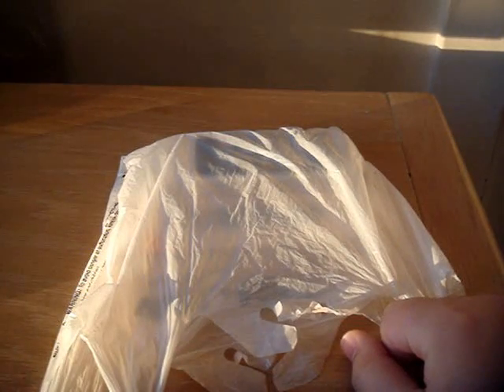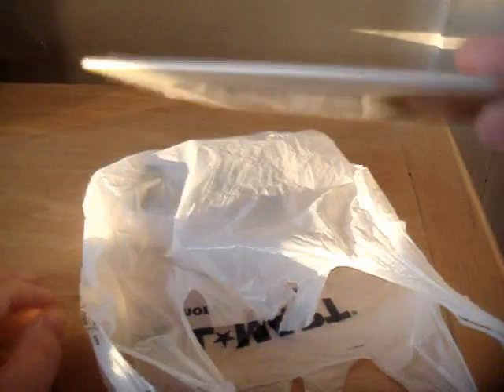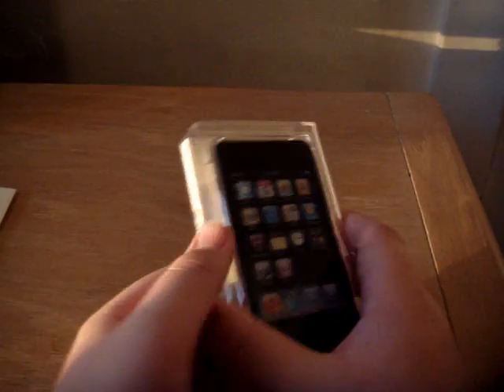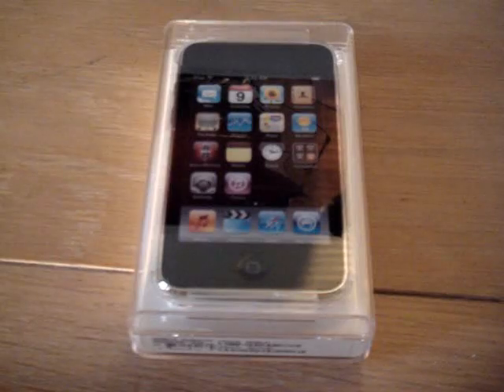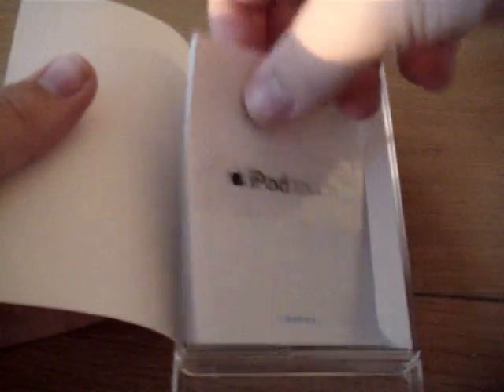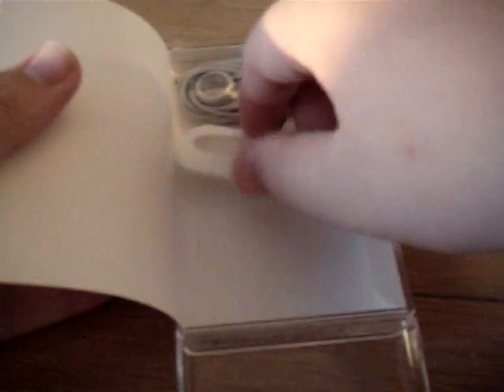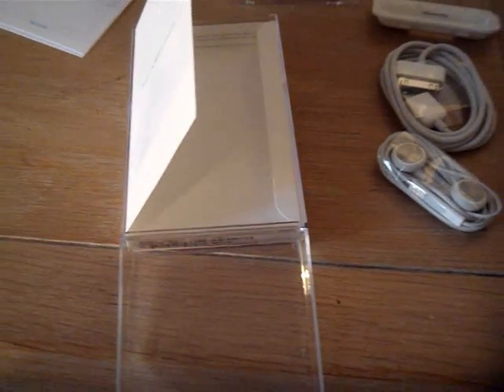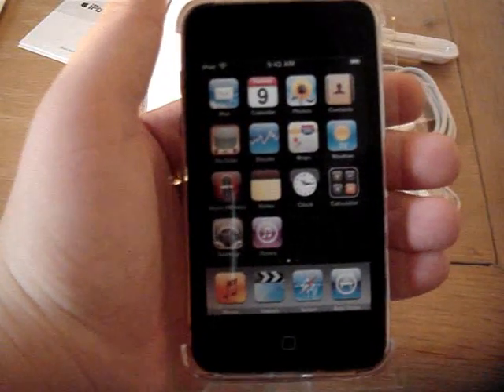iPod touch 3rd gen 32gb unboxing